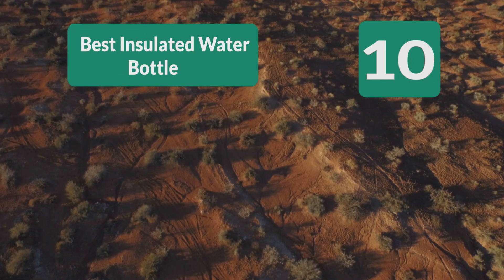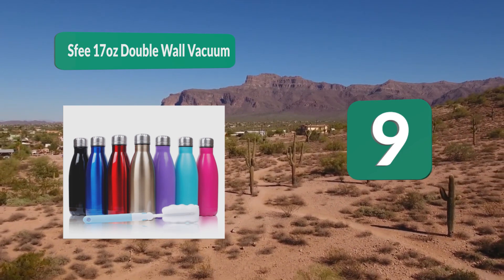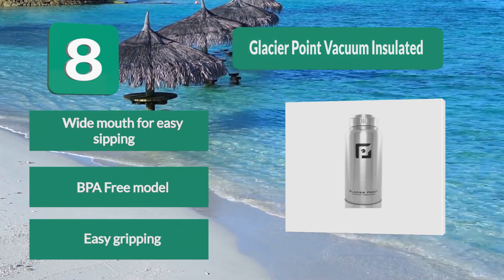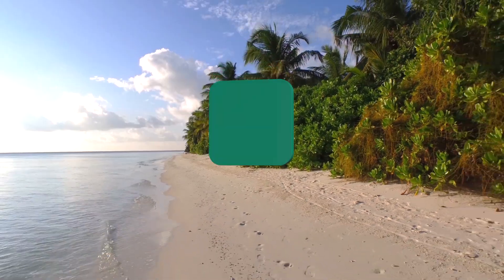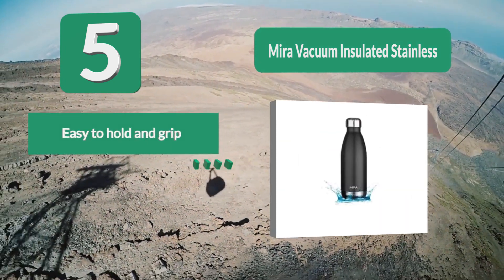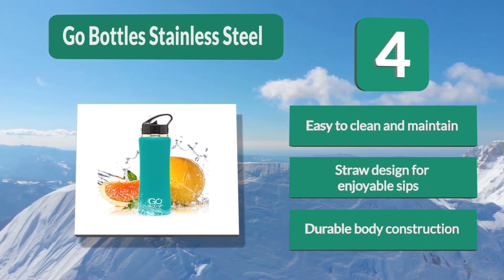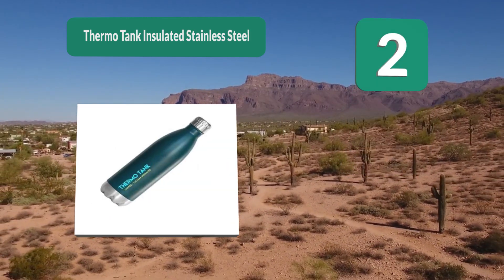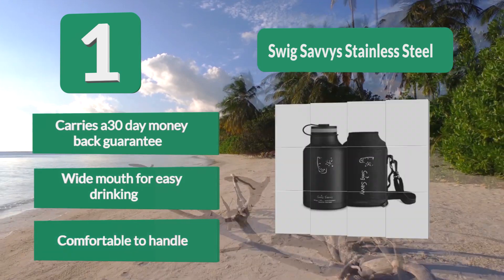Best Insulated Water Bottle In 2020 – Detailed Buying Guide With Reviews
Our complete review, including our selection for the year's 10 Best_Insulated_Water_Bottle, is exclusively available on FishFindly.

These 10 Best Insulated Water Bottle Video Buying Guide Included Products Are:
1. Swig Savvy's Stainless Steel Insulated Water Bottle
2. Thermo Tank Insulated Stainless Steel Water Bottle
3. The Coldest Water Bottle Vacuum Insulated
4. GO Bottles Stainless Steel Insulated Water Bottle
5. MIRA Vacuum Insulated Stainless Steel Water Bottle
6. Glacier Point Vacuum Insulated  Water Bottle
7. Swig Savvy Water Bottles Stainless Steel
8. Glacier Point Vacuum Insulated Water Bottle
9. Sfee 17oz Double Wall Vacuum Insulated Water Bottle
10. Polar Bottle Insulated Water Bottle

Insulated water bottles are becoming today common must-carry for many, especially when out for sports, college gigs, picnics and so many other places, thanks to their ability to keep water at your preferred temperature for longer hours.

They tend to be light in weight enhancing their long-time portability and come in more durable designs. I love the fact that they are designed free of chemicals characterized in some regular brands of plastic water bottles. Interestingly, if you want stylish designs, you have so many options to choose from too.